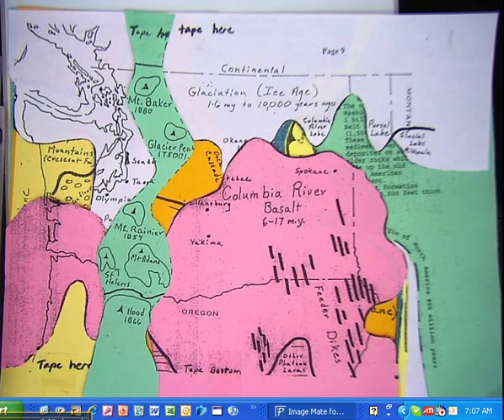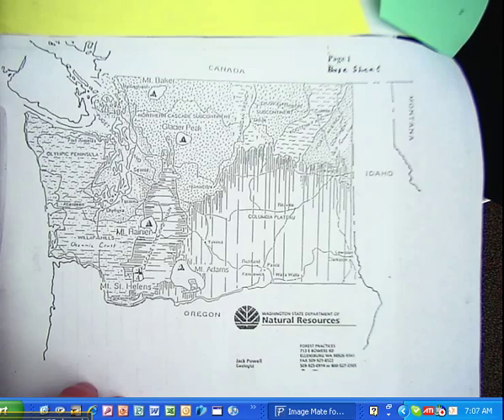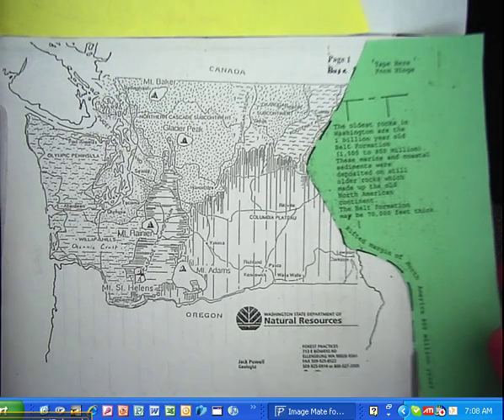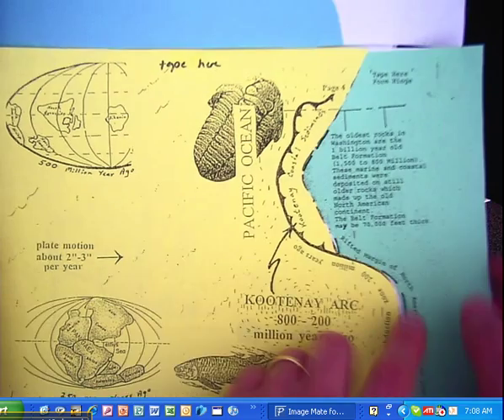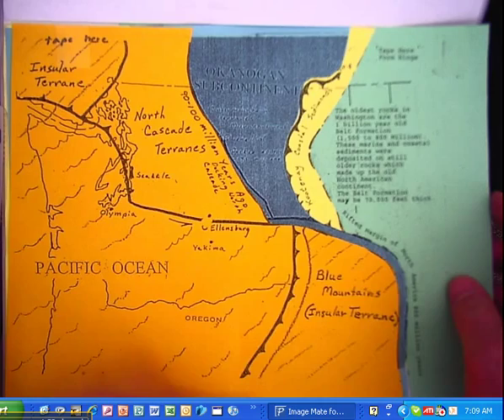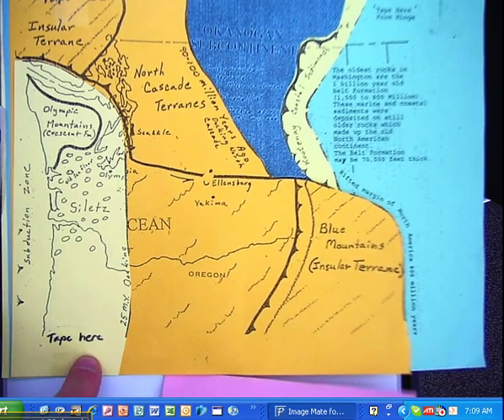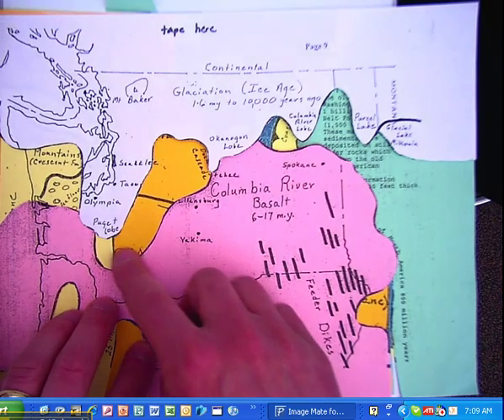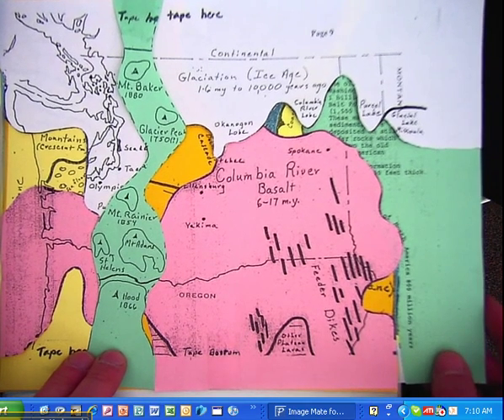Geologic History of Washington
Mr. T explains how to cut and tape colored paper to mimic the formation of Washington.